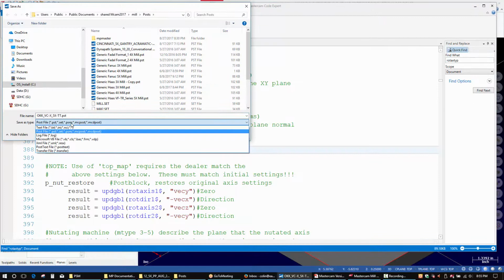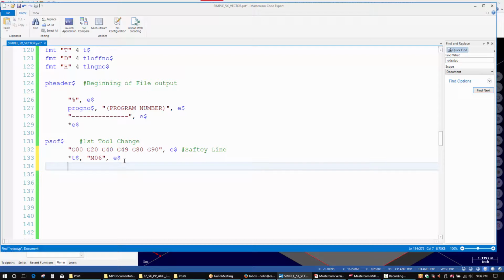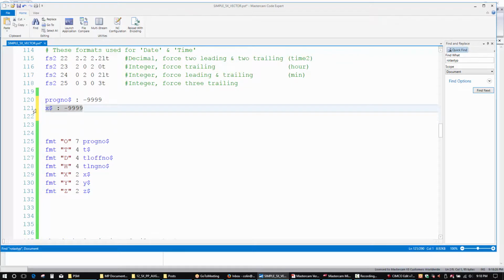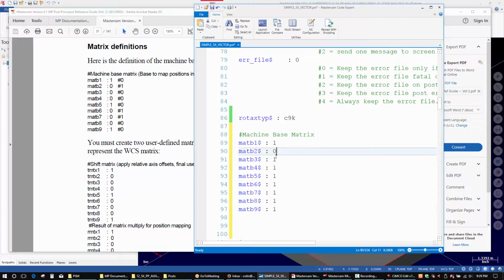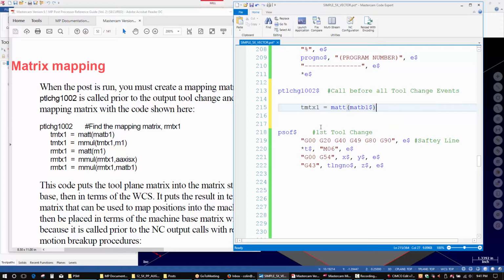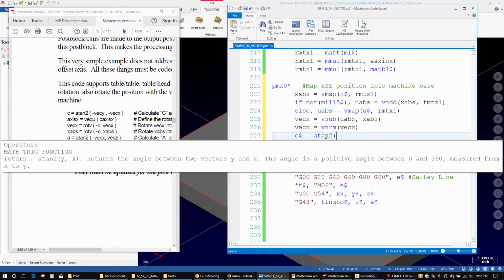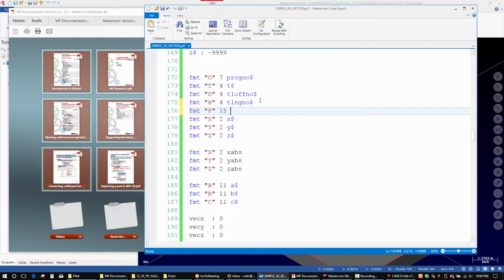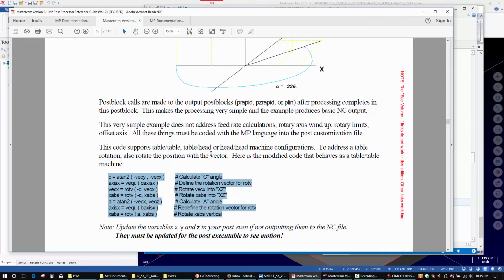MP 301 - Video-18 - 5X PP AUG 2017 DAY 7 Part 2